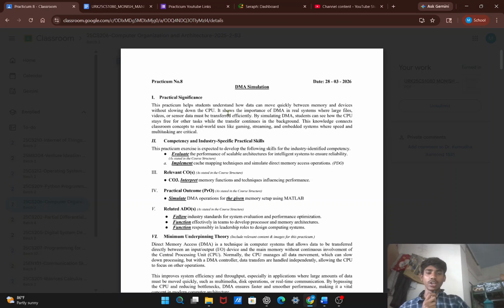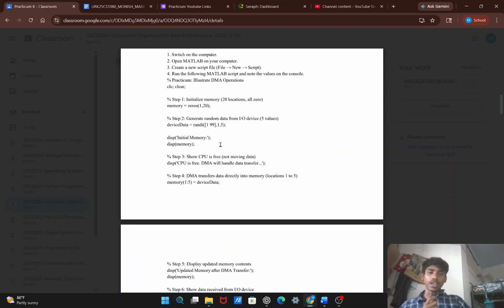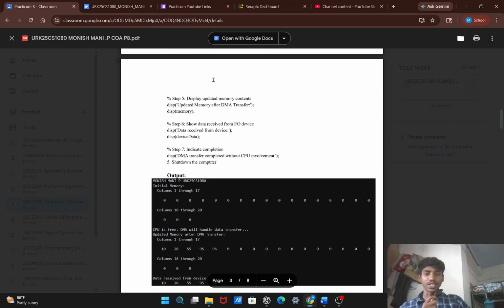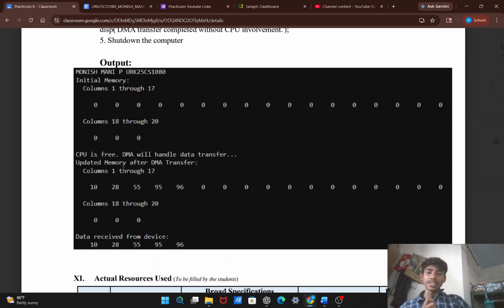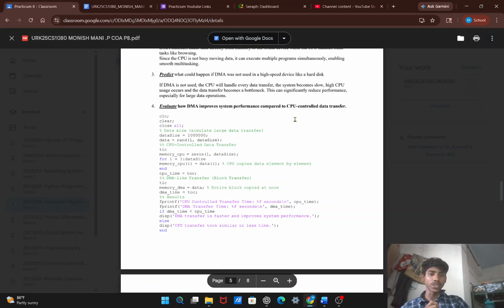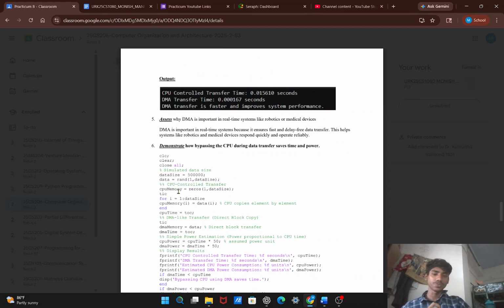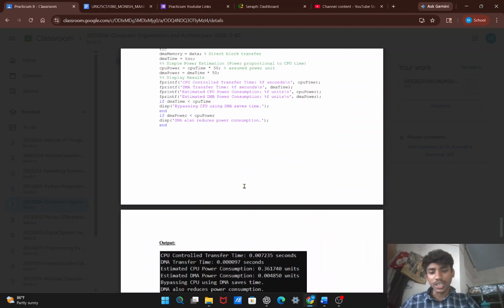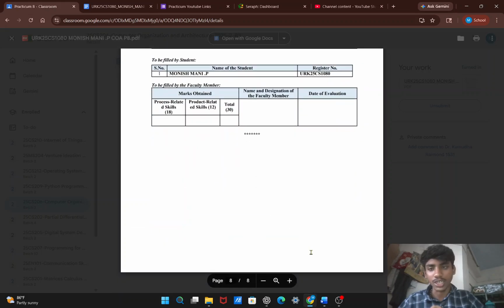COA PRACTICUM 8 By URK25CS1080